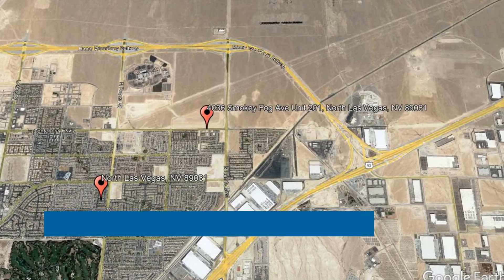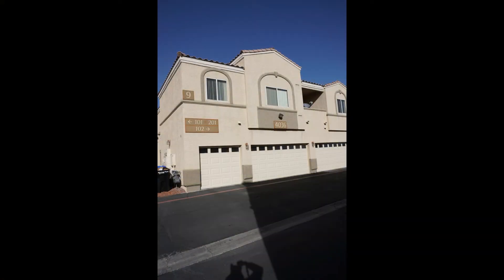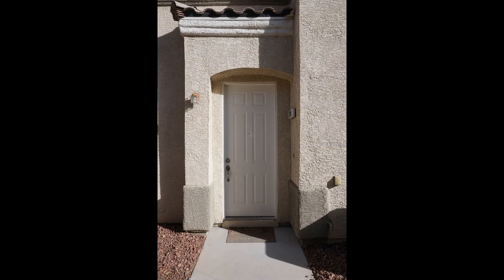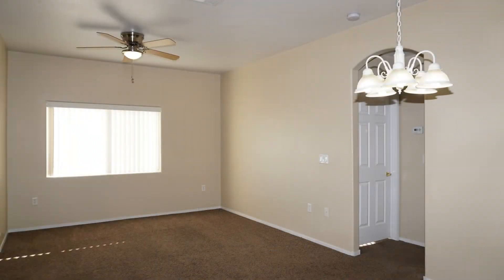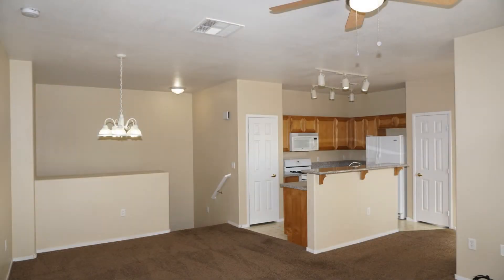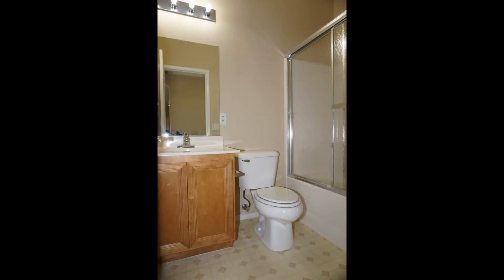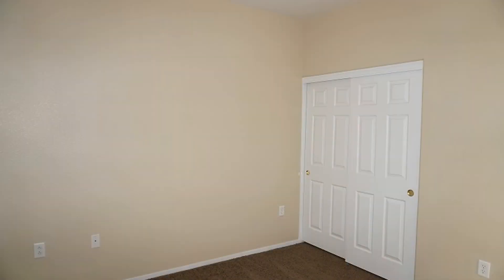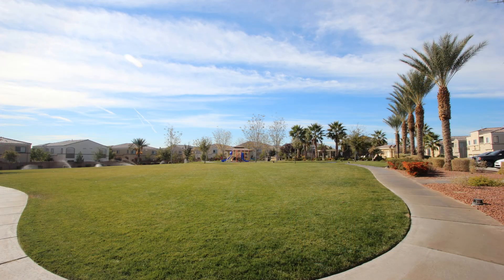Condos for Rent in North Las Vegas 2BR/2BA by North Las Vegas Property Management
This is a video tour of 4036 Smokey Fog Ave Unit 201, North Las Vegas, NV 89081 brought to you by the leading North Las Vegas property management company, Robinson Realty & Management.

This beautiful 2-bedroom condo in North Las Vegas, Nevada is located in a gated community of Centennial Highlands. The living and dining space combines seamlessly together. The lovely kitchen offers a pantry and a breakfast bar. The spacious bedrooms offer a ceiling fan. The master bedroom features a walk-in closet. An additional feature of this property is an attached 1-car garage. There is a community park, a pool, and a spa to enjoy!

Looking for a property manager in North Las Vegas? We do property management!